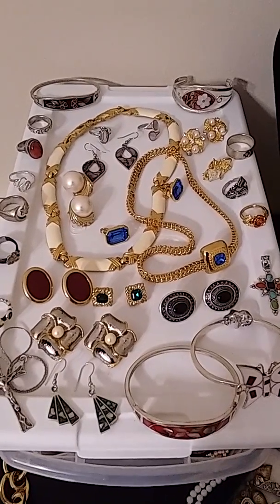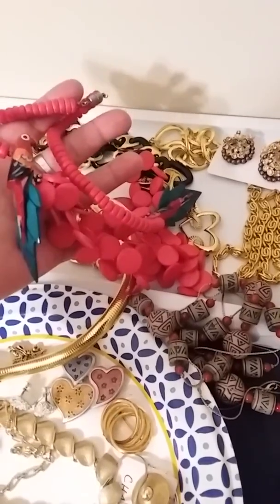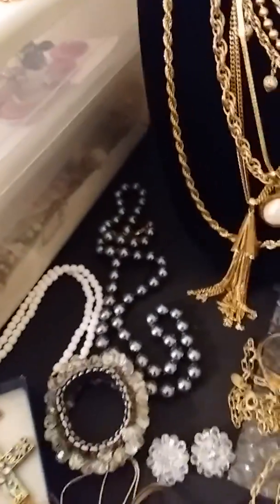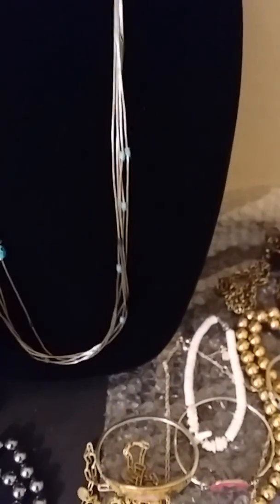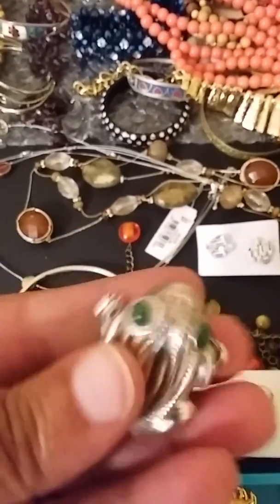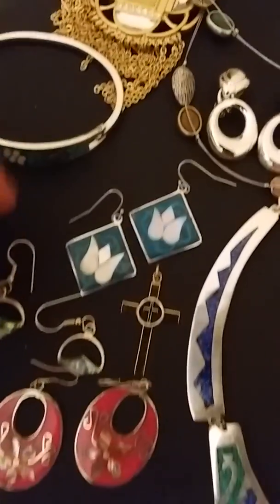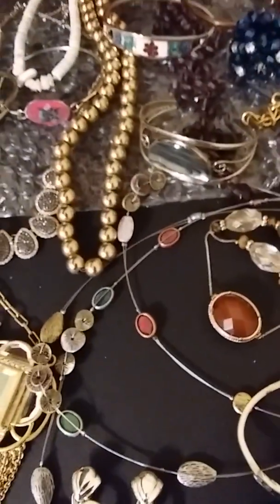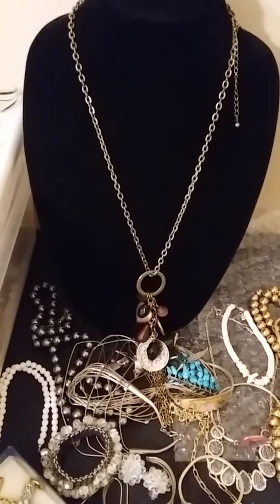Vintage Monet, Sterling Silver, Mexico Alpaca Silver & More Jewelry Haul.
Good Day!
Just Showing Some Of The Jewelry Pieces That I Have For Sale. This Is A Vintage Monet, Sterling Silver , Mexico Alpaca Silver Jewelry & More Haul. Thank You Kindly For Viewing & Have A Blessed Day!